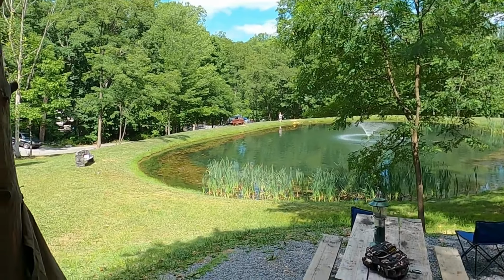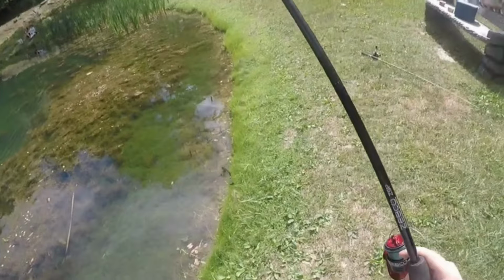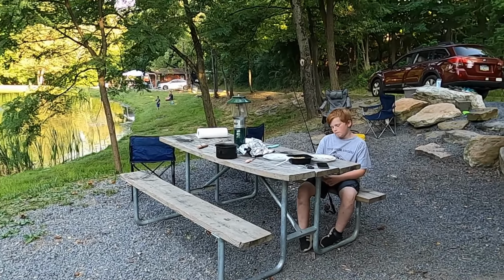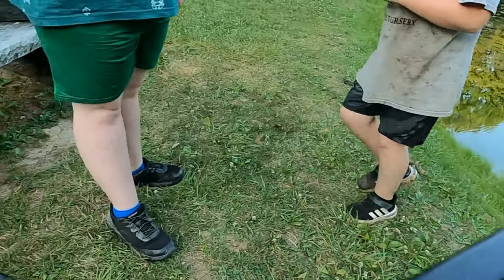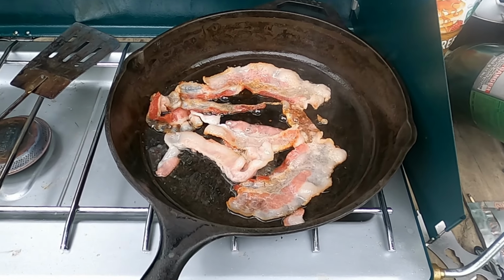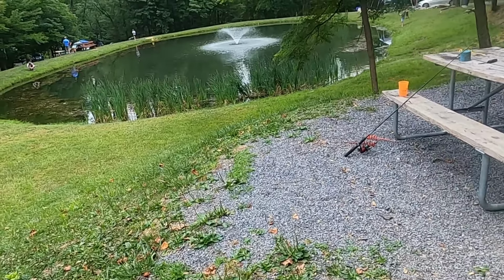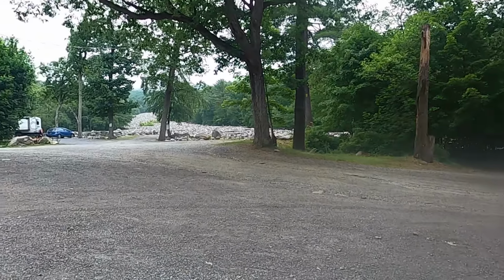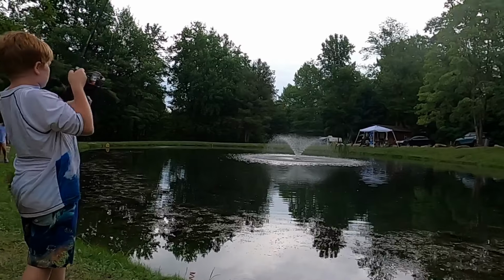Mystery Pond Fishing @ Blue Rocks Campground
Well you found part 3 which was our last stop on our 10 day fishing road trip. Our family spent several days camped at Blue Rocks Campground in beautiful Pennsylvania. Come along the journey with us as we fish a pond that we believed was holding a secret... It was. We also cook up some of our catches from our previous videos.
Turn the volume up. This is a great Friday night video. Let's get the party started!!

Huge thanks to the members who help financially support and moderate our family channel. Their channels are below. It would be awesome if you could show them support and let them know i sent you.

Our Members:
Sharks